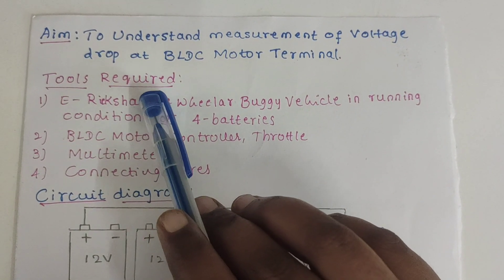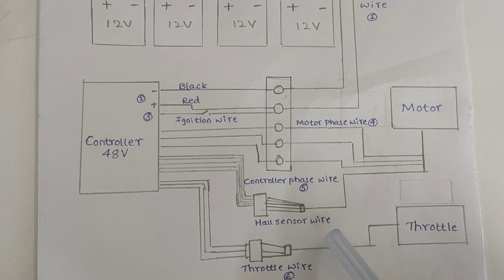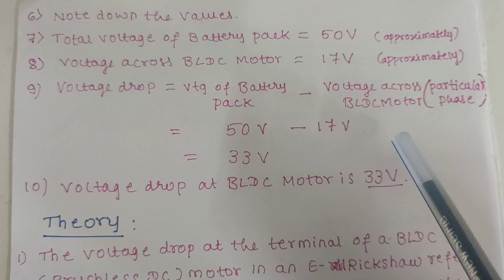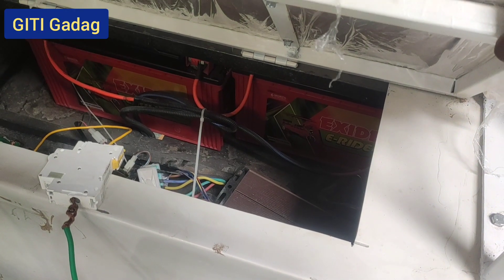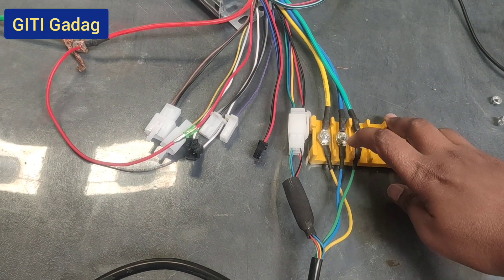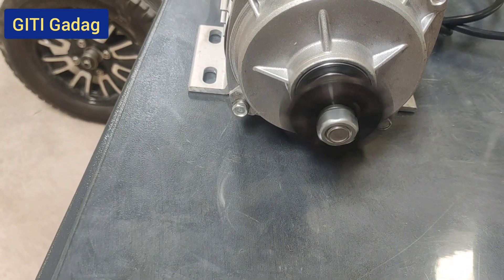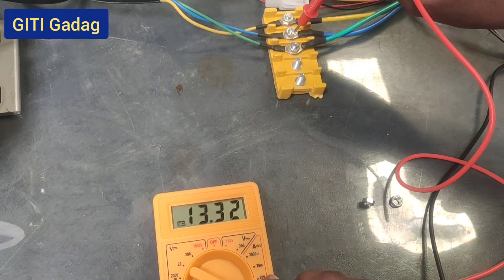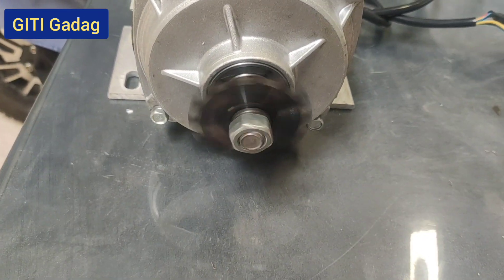Measurement of Voltage Drop at BLDC Motor Terminals / Udyoga Project/TATA Technologies / GITI Gadag